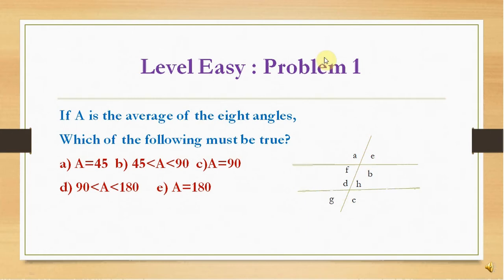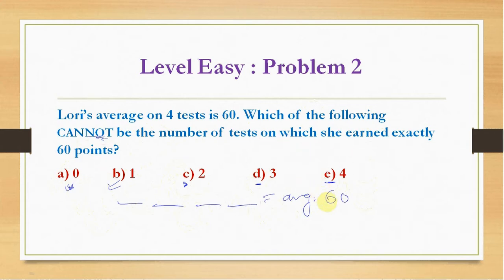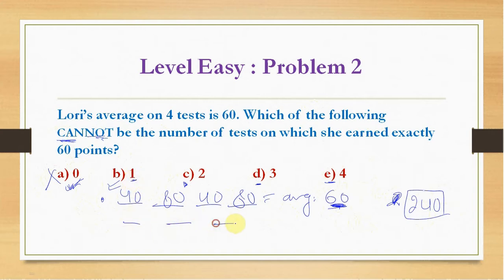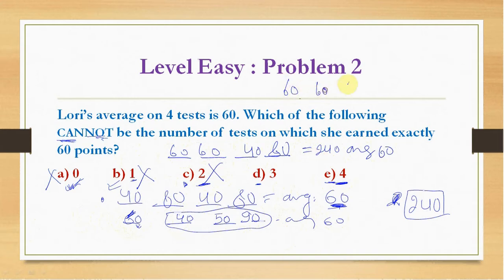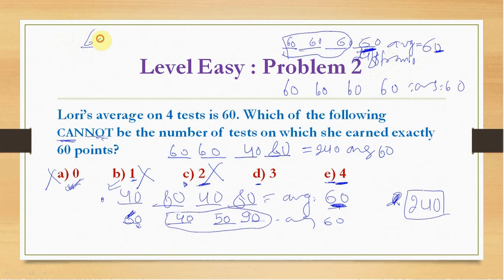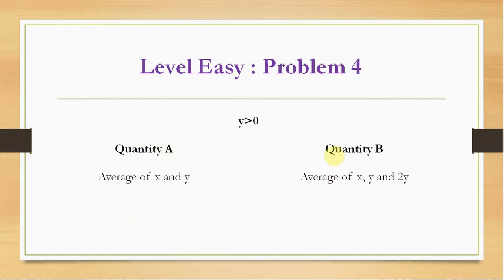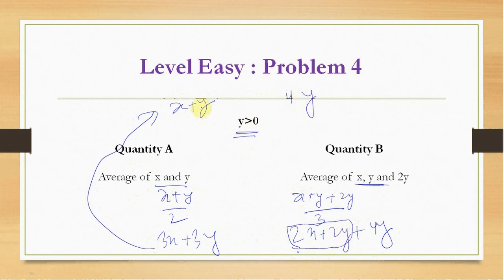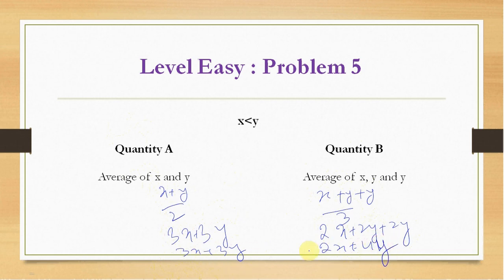GRE Quantitative Reasoning : Averages (Problems) Part 2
This video explains level one questions on averages.